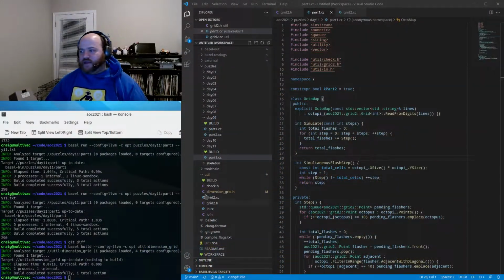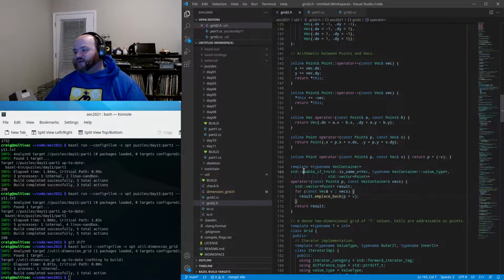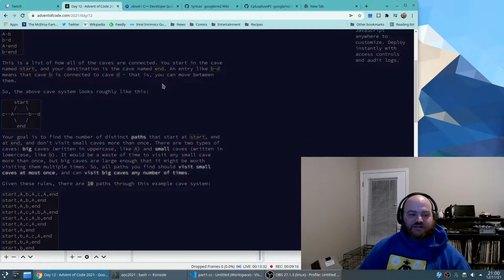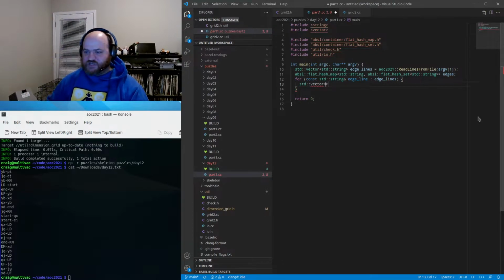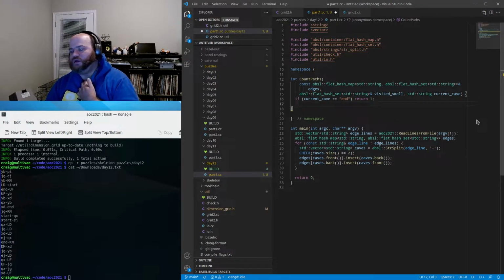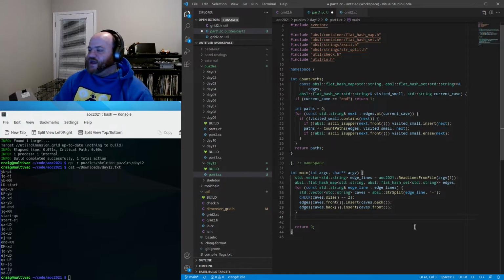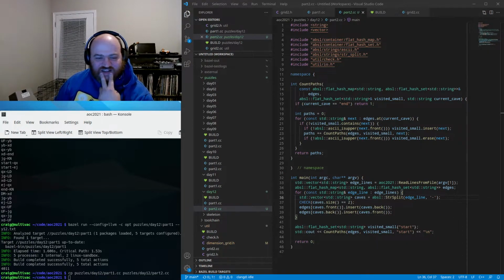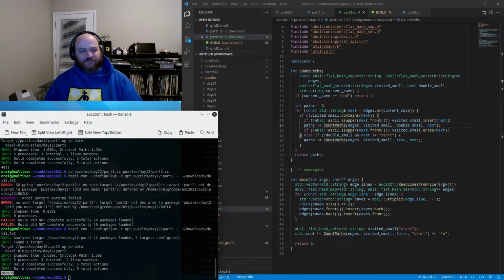Advent Of Code 2021 - Day 12 in C++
Solving AdventOfCode 2021 day 12 puzzles in C++.

Today we start the stream talking about a refactor of some previous days' puzzles, then dive into day 12 where we score a personal best for this year (867/490).